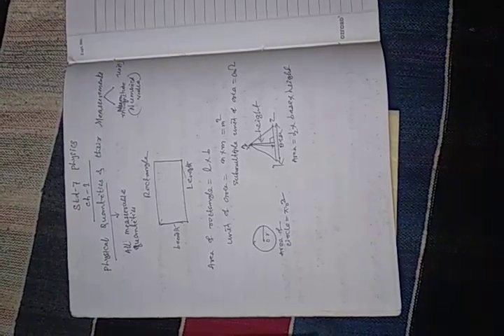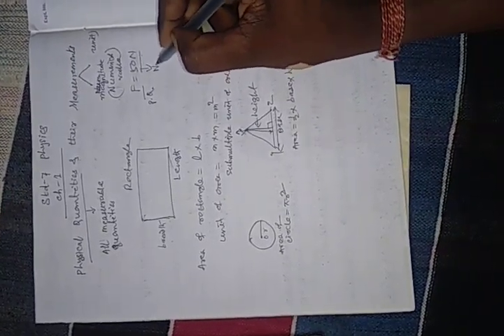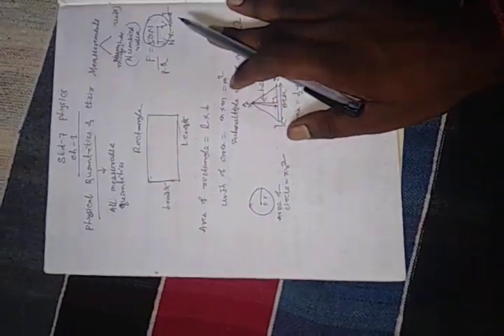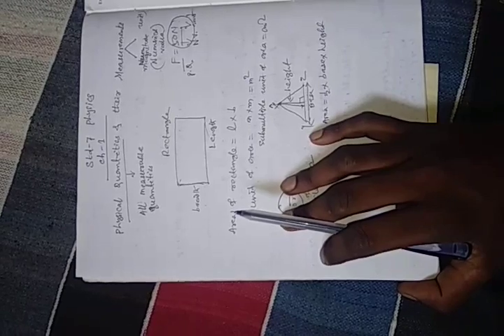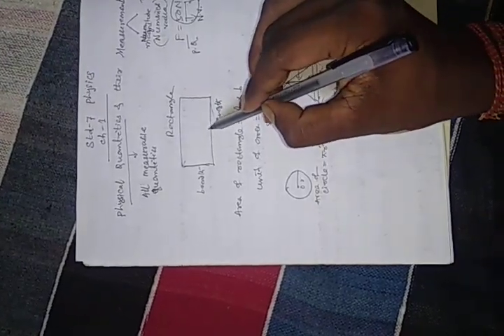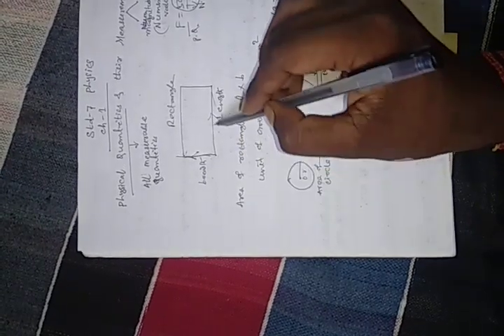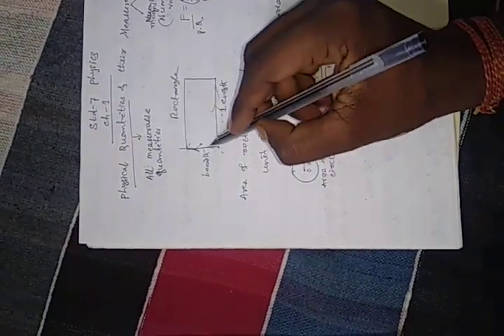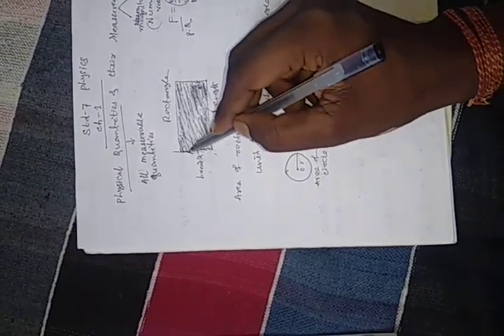STD 7 ICSE PHYSICS CH 1 PART 1